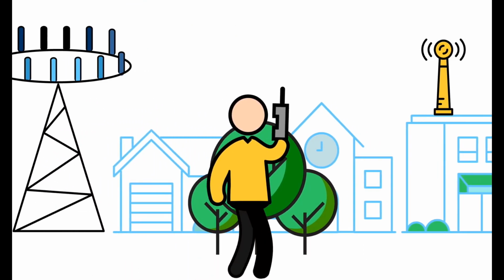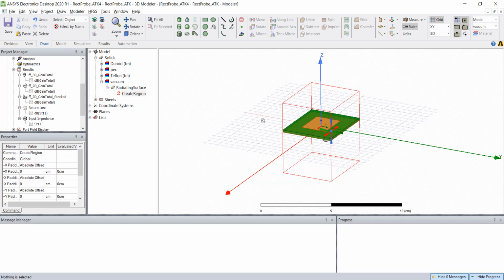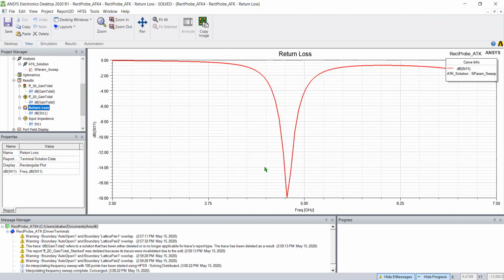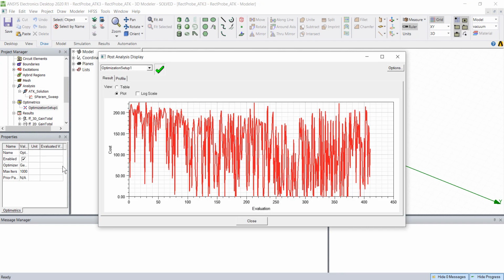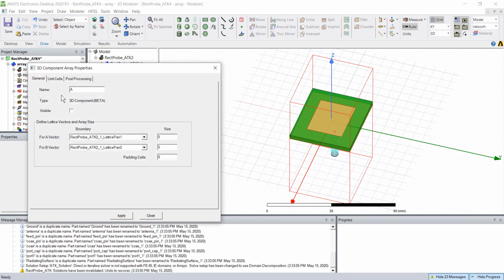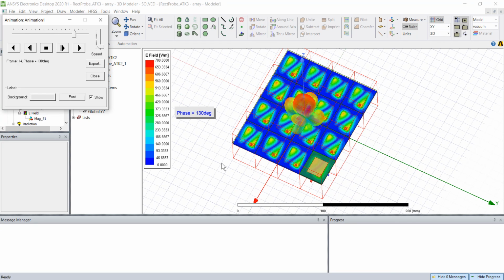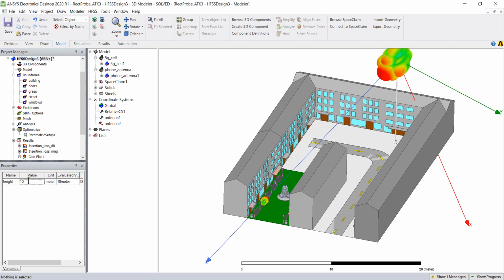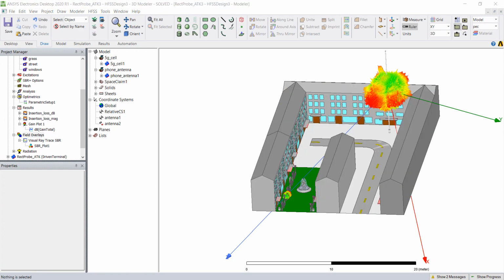5G Small Cell Connectivity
The goal of this demonstration is to highlight how Ansys 5G simulation solutions can help solve the complexities impeding device, network and data center design through the Ansys electromagnetic analysis tools.

Prepared by: Steve Baker, Sr. Electrical Consulting Engineer